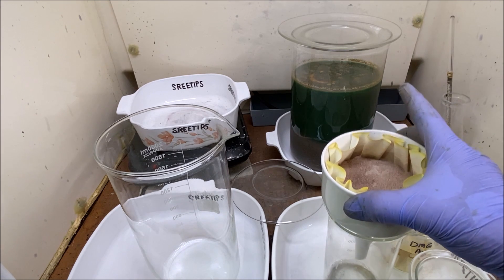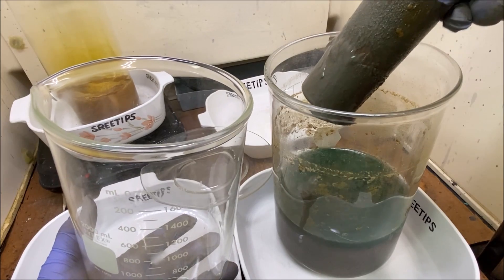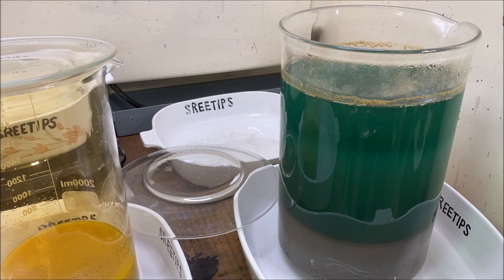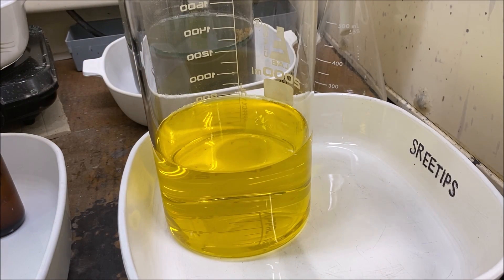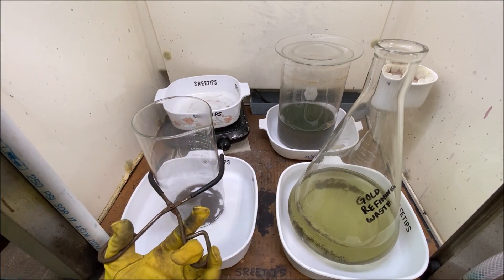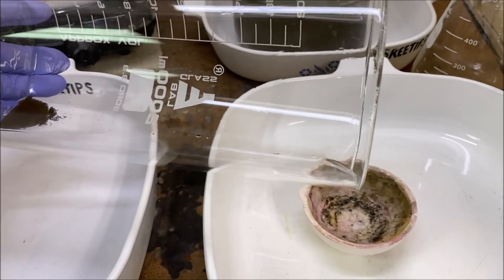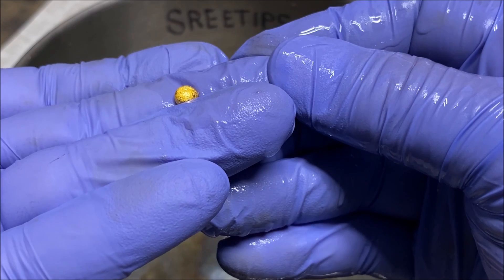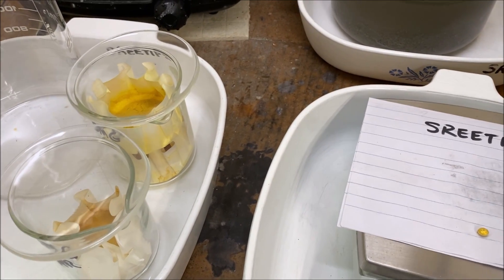Silver Cell Anode Filters Part 5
Part 10: